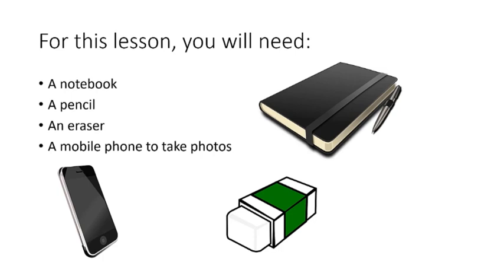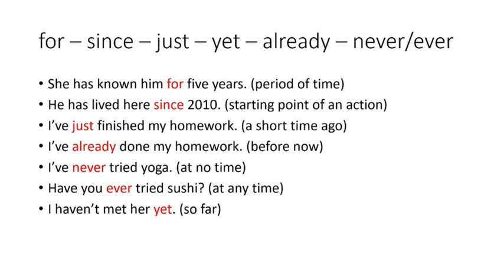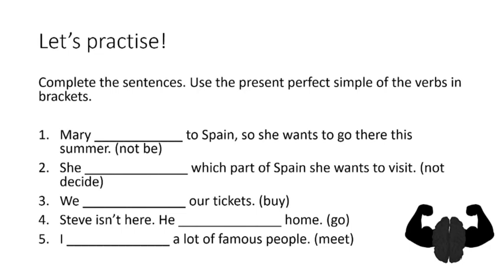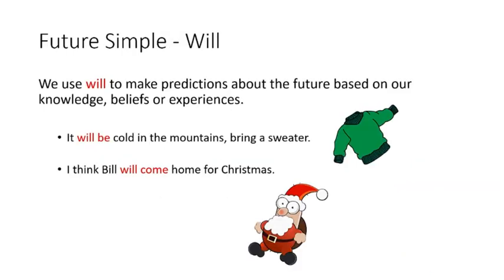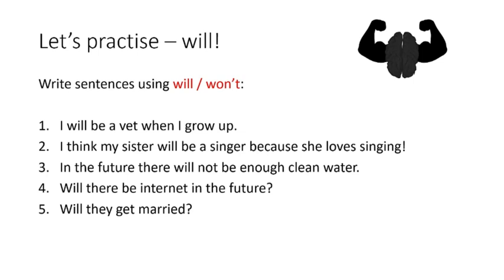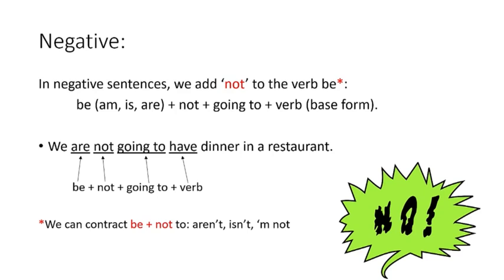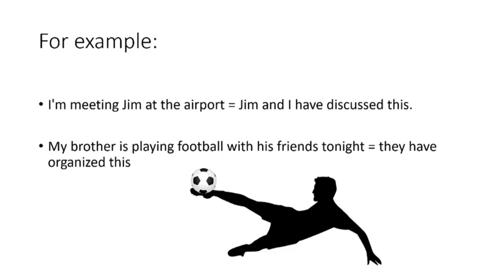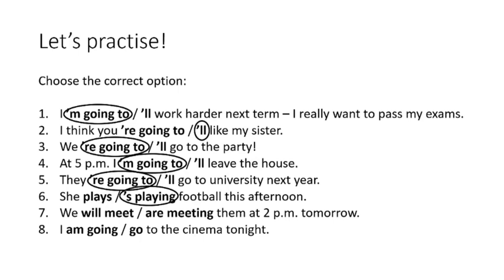ОШ7 – Енглески језик, 36. час: Утврђивање и систематизација градива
Предавач: Бошко Маријан